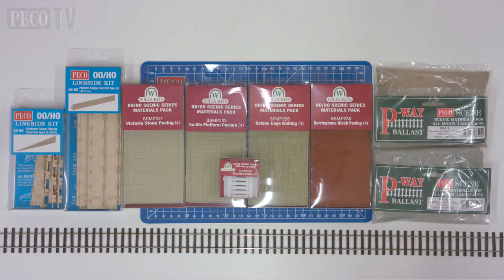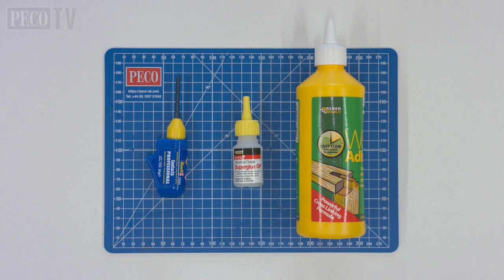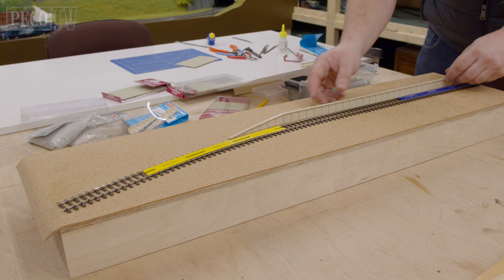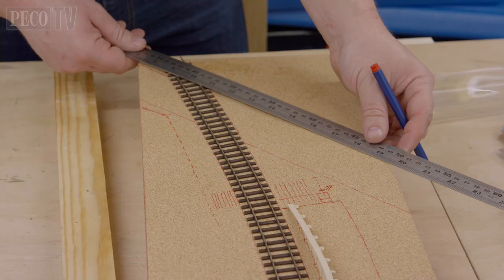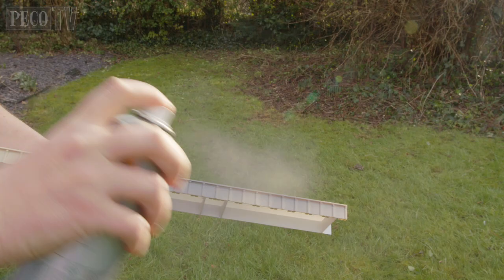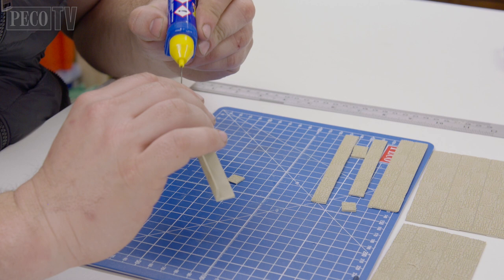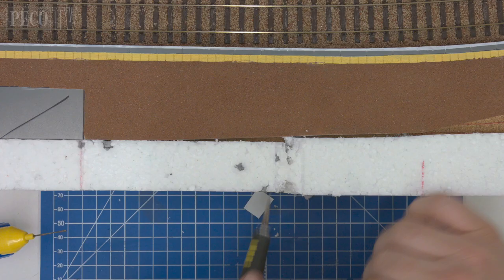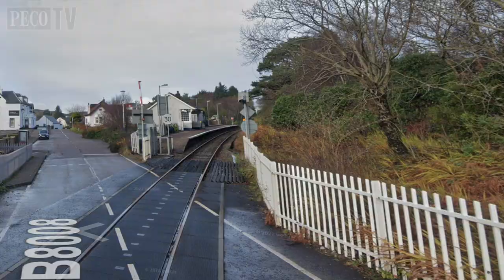Wills Scenic Series Material Sheets Part 1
Working with Wills Kits Scenic Series Material Pack sheets - Part 1.

An introduction to this popular and extremely useful range of modelling sheets from PECO in our Wills Kits range.

So many building textures and styles are available for the HO and OO scale modeller and in this video, the first of two, we show you the best way to shape, cut and glue them together as we build a small diorama. Scratch building might sound like a daunting prospect for some, but some very simple structures can be created quite easily with these products, if you know how.

The subject of the diorama is the attractive wayside station of Morar on the West Highland Line Extension in Scotland, situated between Fort William and Mallaig. The Wills range has all the materials you need to create this attractive location in miniature.

The second video will show you how we built the station building from the Scenic Series Material Pack sheets, and installing a Wills Modern level crossing.